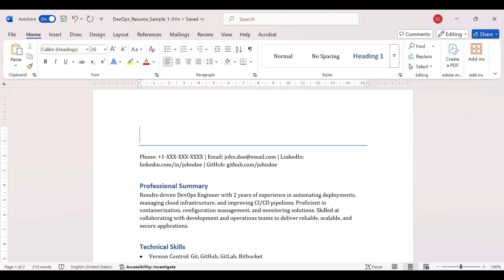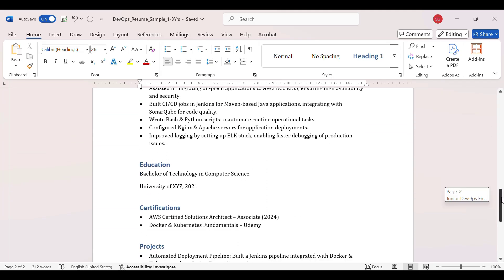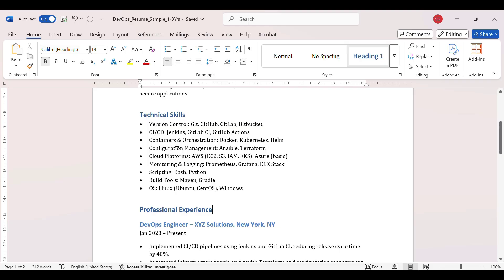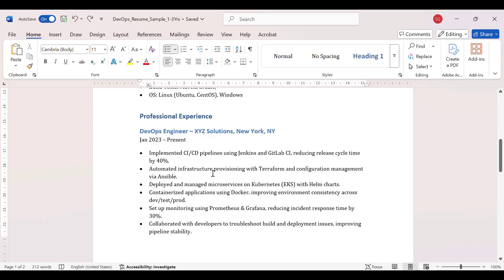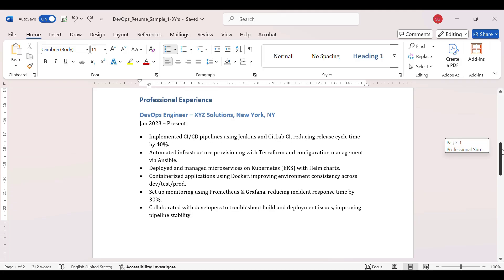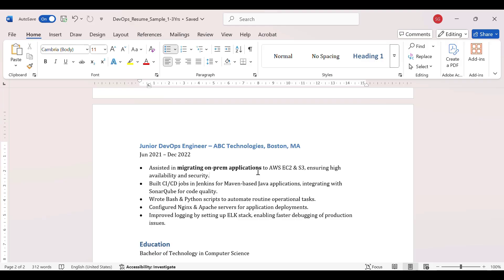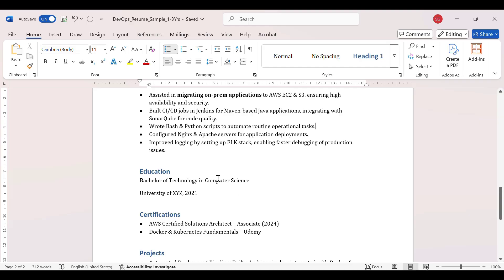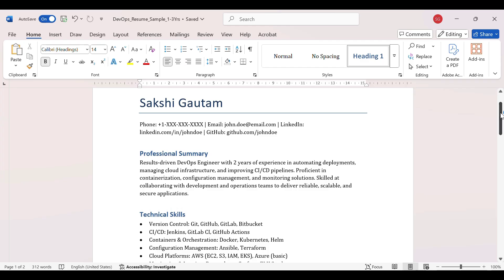DevOps Sample Resume for 1-3 years experienced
Sakshi Gautam

Professional Summary
Results-driven DevOps Engineer with 2 years of experience in automating deployments, managing cloud infrastructure, and improving CI/CD pipelines. Proficient in containerization, configuration management, and monitoring solutions. Skilled at collaborating with development and operations teams to deliver reliable, scalable, and secure applications.

Technical Skills
• Version Control: Git, GitHub, GitLab, Bitbucket
• CI/CD: Jenkins, GitLab CI, GitHub Actions
• Containers & Orchestration: Docker, Kubernetes, Helm
• Configuration Management: Ansible, Terraform
• Cloud Platforms: AWS (EC2, S3, IAM, EKS), Azure (basic)
• Monitoring & Logging: Prometheus, Grafana, ELK Stack
• Scripting: Bash, Python
• Build Tools: Maven, Gradle
• OS: Linux (Ubuntu, CentOS), Windows

Professional Experience

DevOps Engineer – XYZ Solutions, New York, NY
Jan 2023 – Present
• Implemented CI/CD pipelines using Jenkins and GitLab CI, reducing release cycle time by 40%.
• Automated infrastructure provisioning with Terraform and configuration management via Ansible.
• Deployed and managed microservices on Kubernetes (EKS) with Helm charts.
• Containerized applications using Docker, improving environment consistency across dev/test/prod.
• Set up monitoring using Prometheus & Grafana, reducing incident response time by 30%.
• Collaborated with developers to troubleshoot build and deployment issues, improving pipeline stability.

Junior DevOps Engineer – ABC Technologies, Boston, MA
Jun 2021 – Dec 2022
• Assisted in migrating on-prem applications to AWS EC2 & S3, ensuring high availability and security.
• Built CI/CD jobs in Jenkins for Maven-based Java applications, integrating with SonarQube for code quality.
• Wrote Bash & Python scripts to automate routine operational tasks.
• Configured Nginx & Apache servers for application deployments.
• Improved logging by setting up ELK stack, enabling faster debugging of production issues.

Education
Bachelor of Technology in Computer Science
University of XYZ, 2021

Certifications
• AWS Certified Solutions Architect – Associate (2024)
• Docker & Kubernetes Fundamentals – Udemy

Projects
• Automated Deployment Pipeline: Built a Jenkins pipeline integrated with Docker & Kubernetes for a Spring Boot microservice.
• Infrastructure as Code: Designed reusable Terraform modules for AWS infrastructure provisioning.